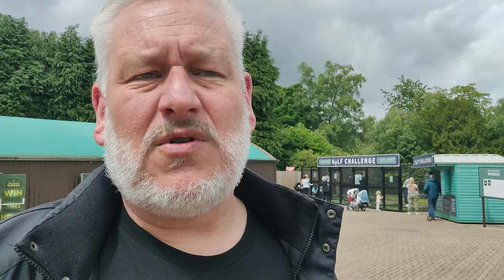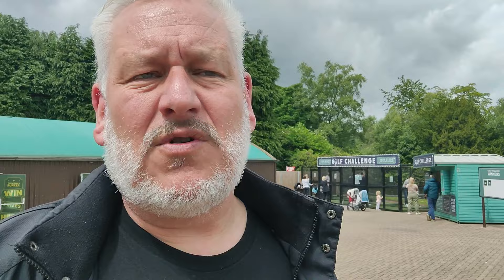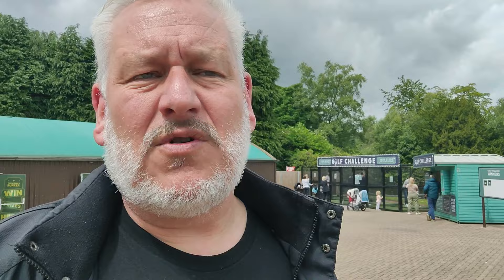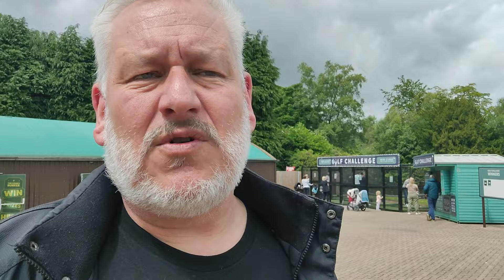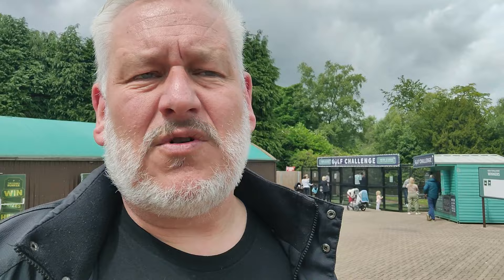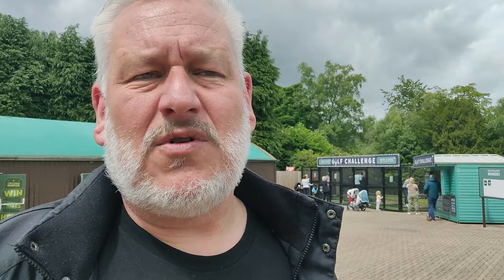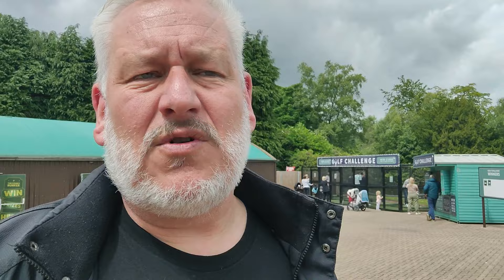Alton Towers Dungeon Last Run and Scarefest round up!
We visited Alton Towers to experience the Alton Towers Dungeon for potentually one last time. Whilst at the park, we checked out construction around the park for Scarefest and discuss some of the rumours currently flying around!